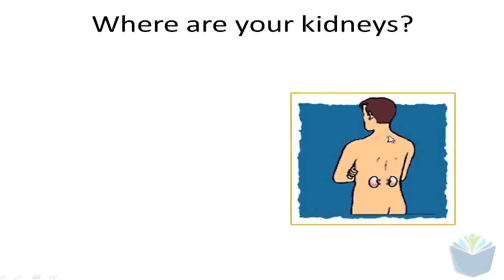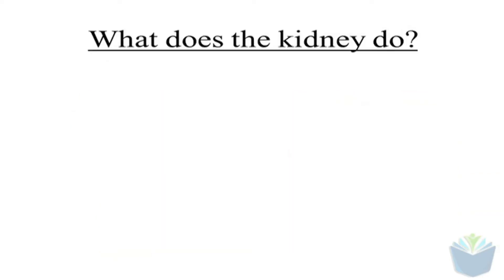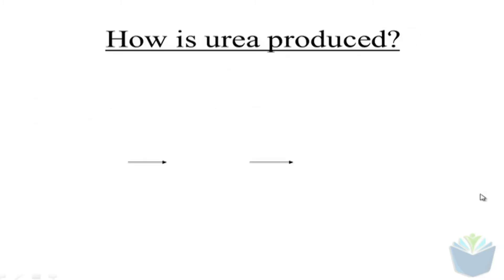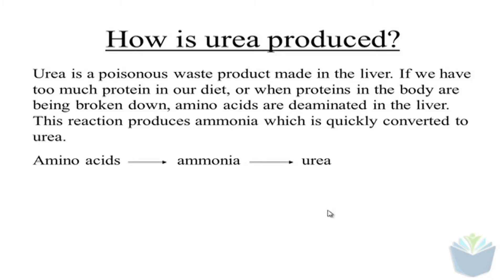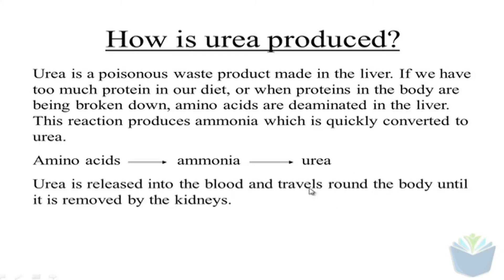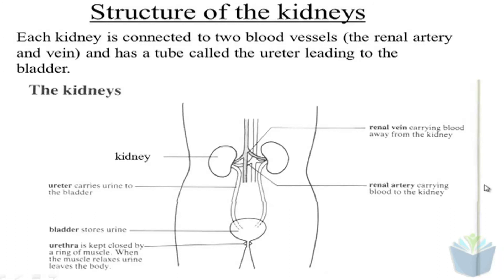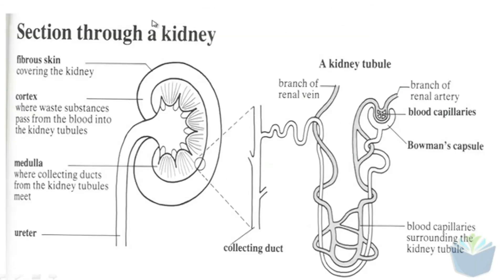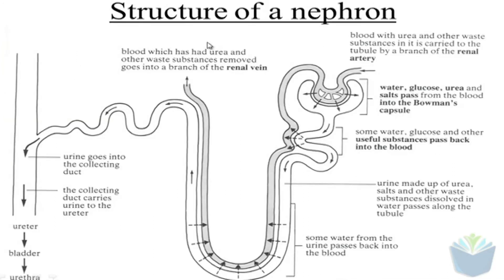Homeostasis [4] Kidneys (High band Biology).mp4